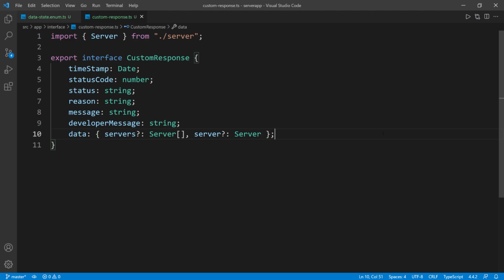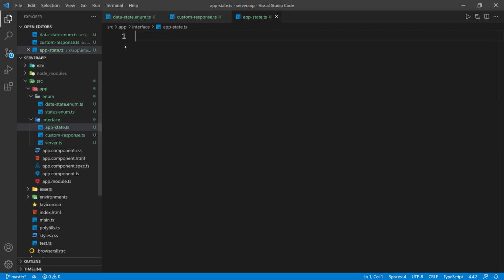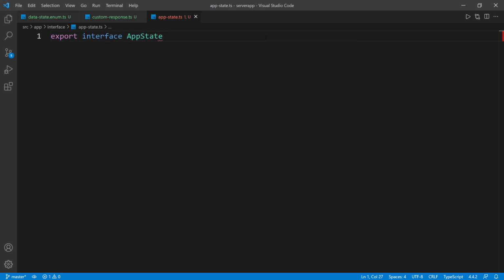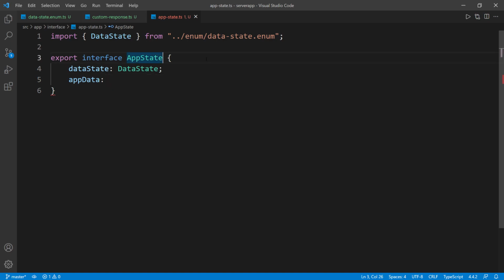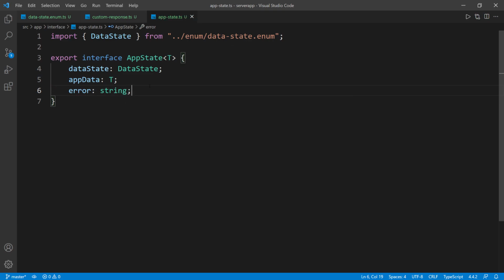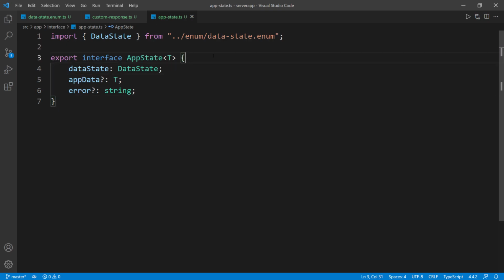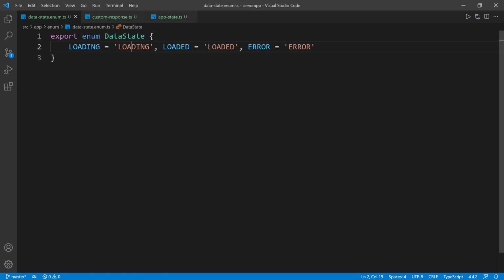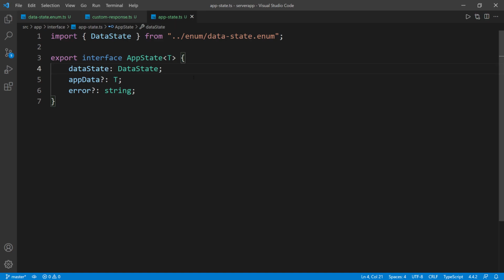Full Stack Spring Boot RESTful API with MySQL and Angular | RxJs State Management - Part 15